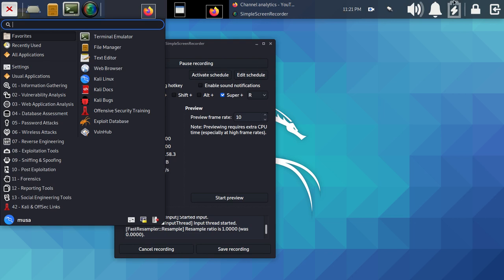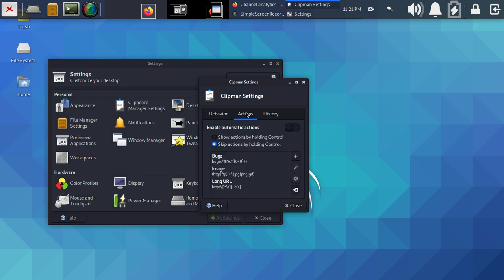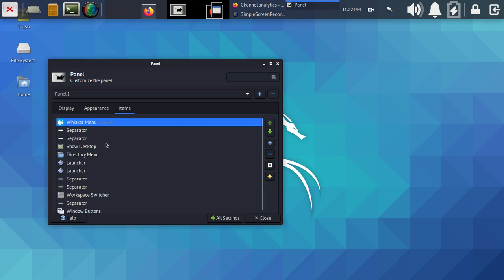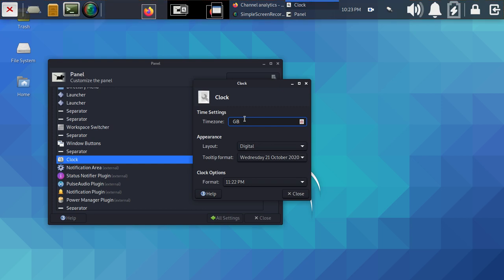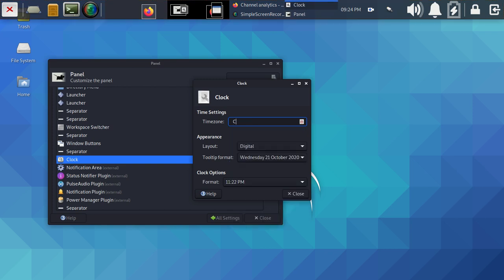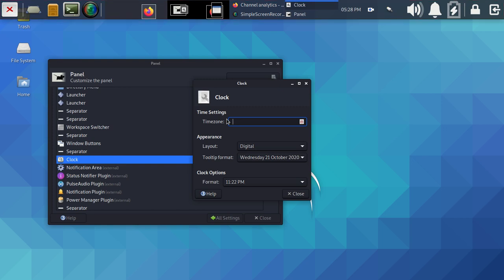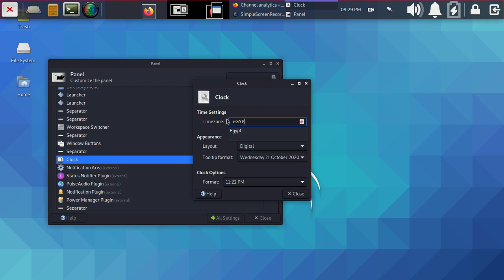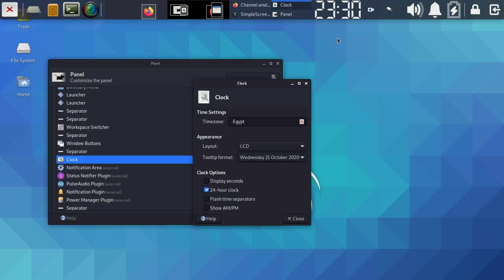How to Change time zone on the latest Kali Linux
To change the time zone on the latest version of Kali Linux, you can follow these steps:

    Open Terminal:
    Click on the terminal icon in the application launcher or press Ctrl + Alt + T to open a terminal window.

    Check Current Time Zone:
    Before changing the time zone, you may want to check the current time zone setting. You can use the timedatectl command:

timedatectl

List Available Time Zones:
To see a list of available time zones, use the following command:

timedatectl list-timezones

Change Time Zone:
To change the time zone, use the timedatectl command followed by the desired time zone from the list. For example, to set the time zone to "America/New_York":

arduino

sudo timedatectl set-timezone America/New_York

Verify Changes:
Verify that the time zone has been changed by running timedatectl again:

timedatectl

Restart Services (Optional):
Sometimes, you might need to restart services that depend on the system time, such as the NTP (Network Time Protocol) service, to apply the changes:

sudo systemctl restart ntp

Update Hardware Clock (Optional):
If you want the hardware clock to match the system time, you can update it using the following command:

css

    sudo hwclock --systohc

That's it! You have successfully changed the time zone on your Kali Linux system.

Remember that changing the time zone affects the system time and timestamps on files, logs, and other system-related activities. It's important to set the correct time zone to ensure accurate time representation in your system.

How to change time in Kali Linux – GUI method

    On your desktop, right click the time, and open the properties menu. ...
    Begin typing your time zone into the box. ...
    After you've typed your time zone, you can change some of the other settings to your liking, then click the close button when you're done.